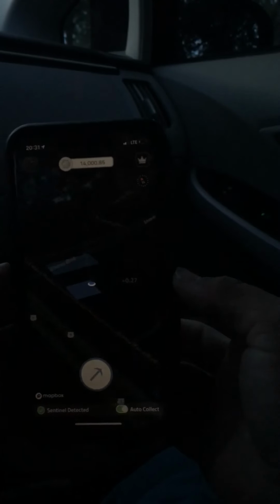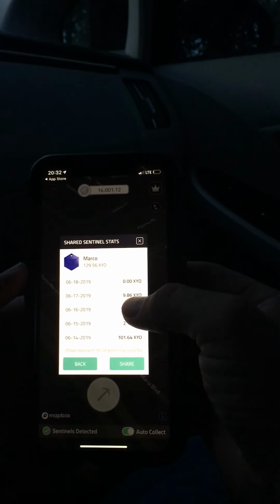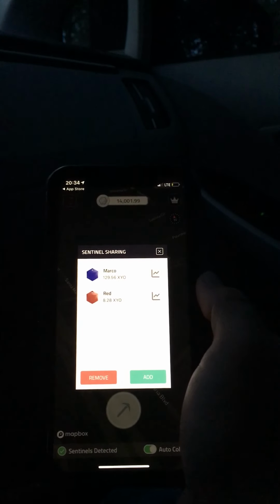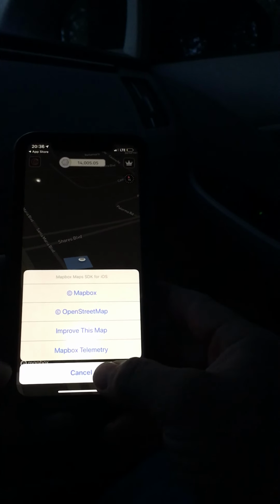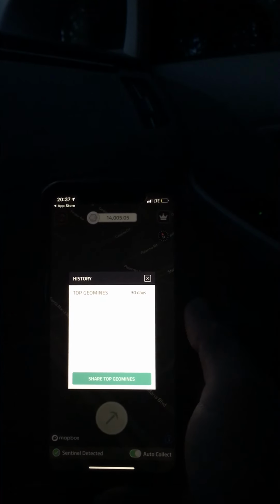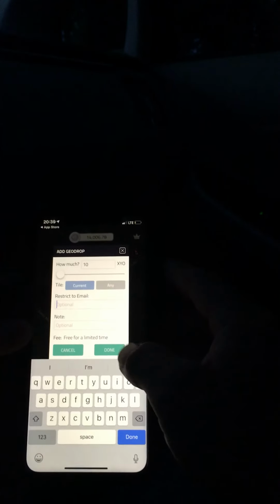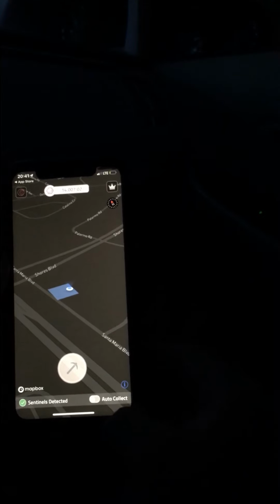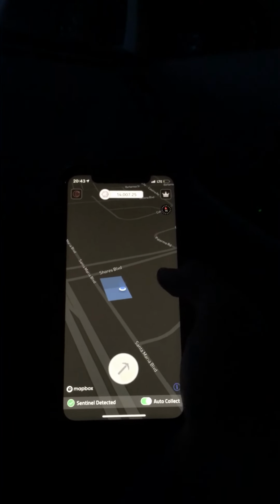XYO coin app layout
This is just a simple video on what’s what in the coin app. Later I’ll do a video on adding a sentinel near your bridgeX.